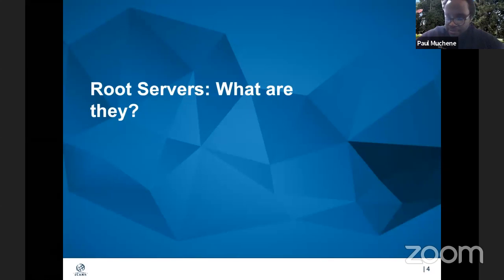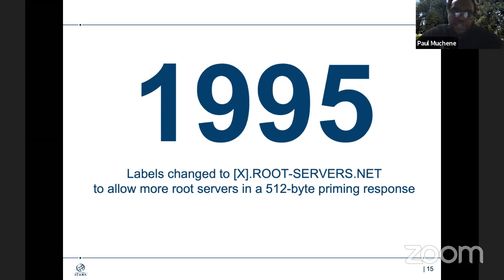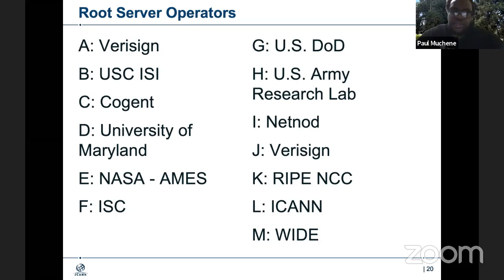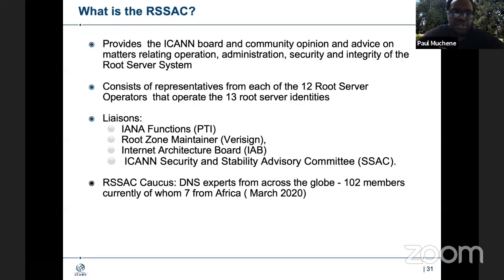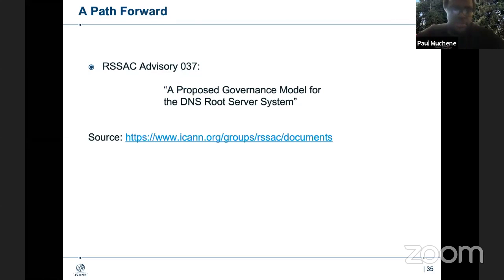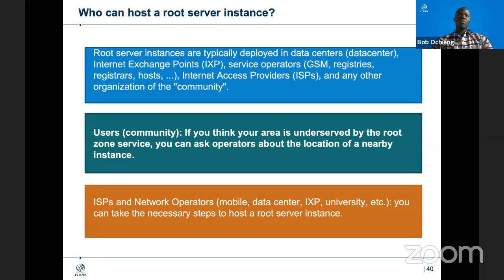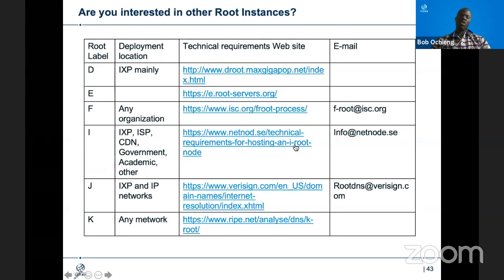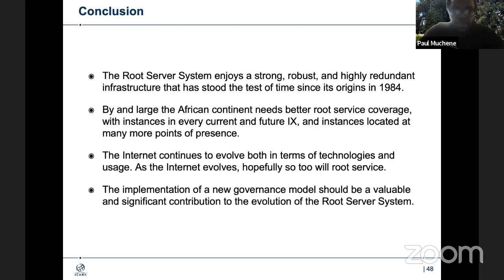The Root Server System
In this webinar AFRINIC and ICANN, partner to discuss the root server system, it's importance to the internet and how both organisations provide deployment support in the African region.